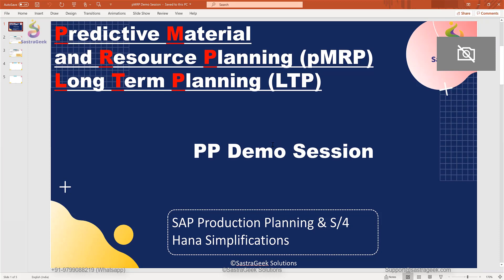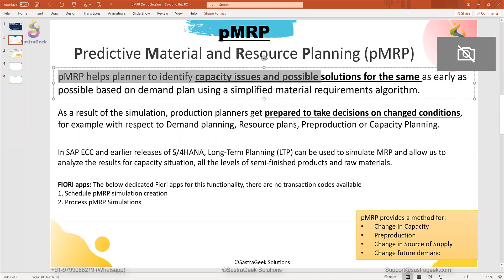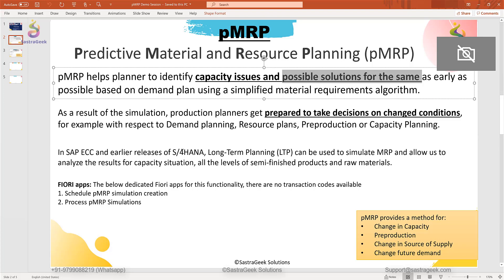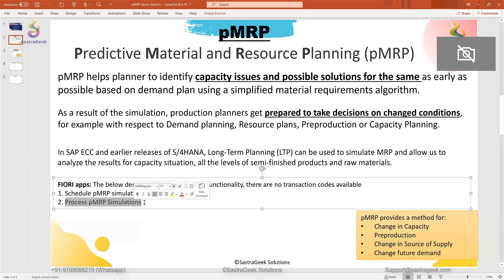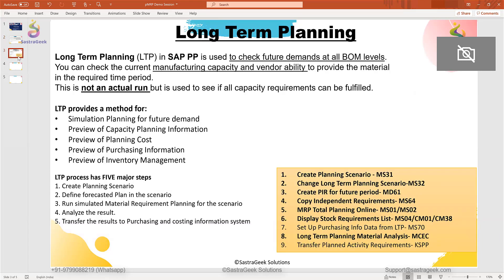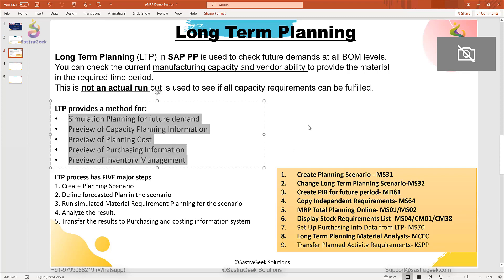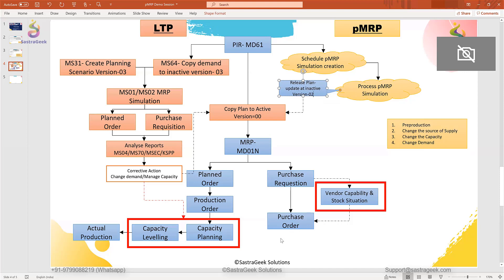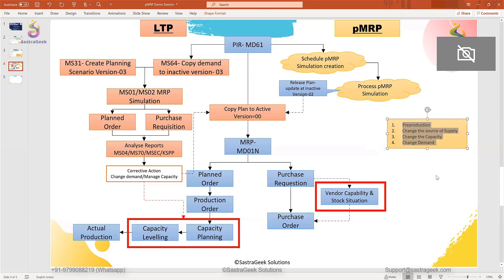Predictive MRP (pMRP) & Long term Planning Learning Series : Chapter -3_ pMRP Theory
This is 3rd chapter of pMRP & LTP Learning series, in this chapter basics and theory of pMRP explained. In the next video you we will explain pMRP End-to-End Cycle.